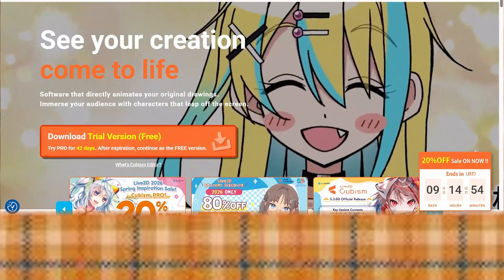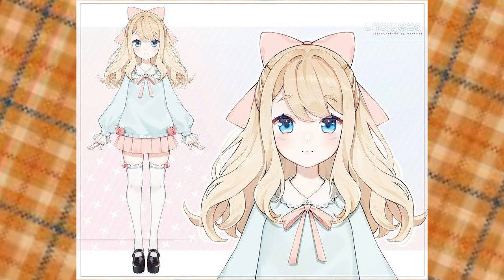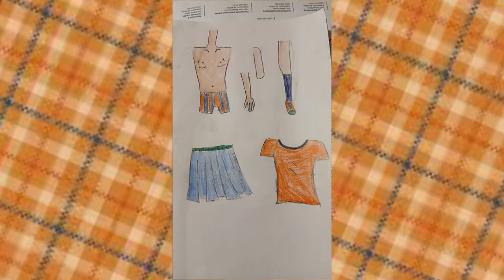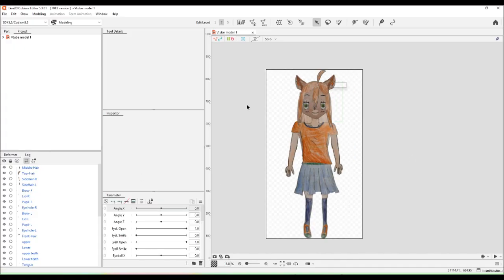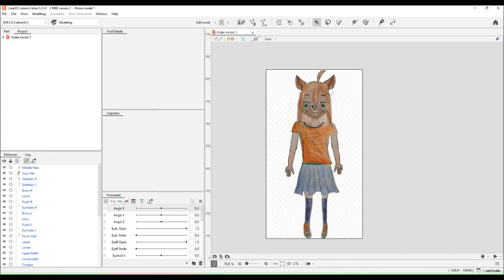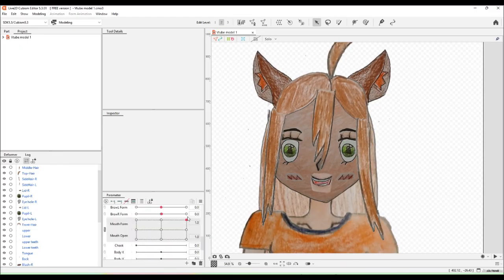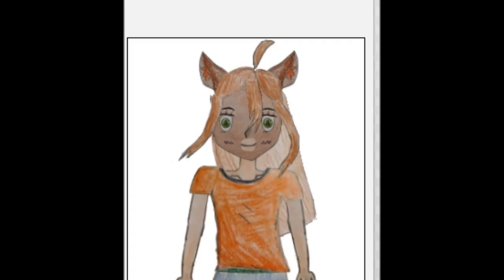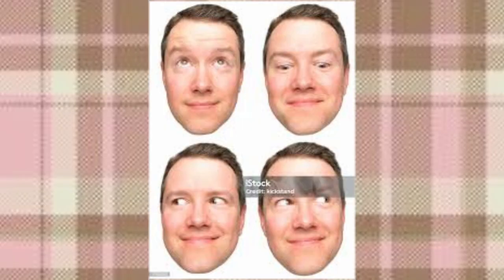Making A Vtuber Model for Fun.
I made a Little Lady that moves using Paper and Computers.